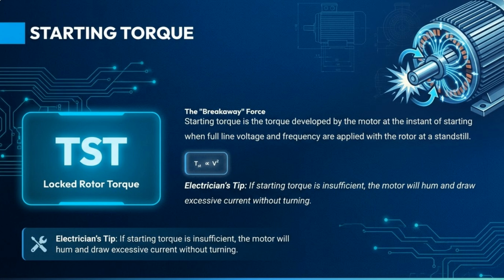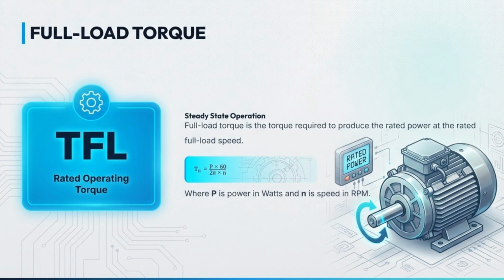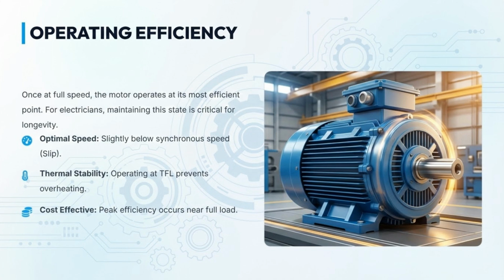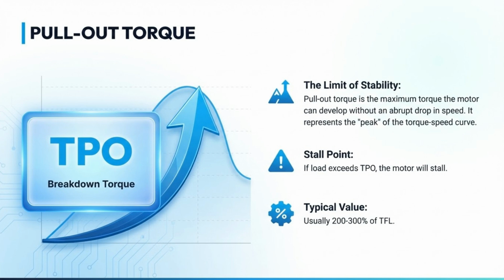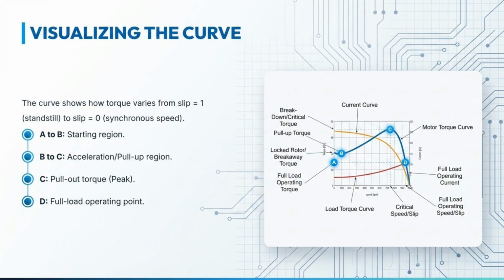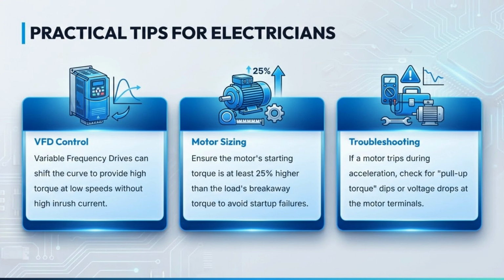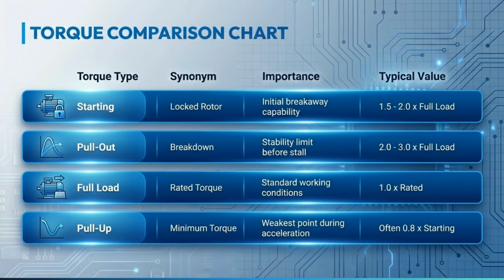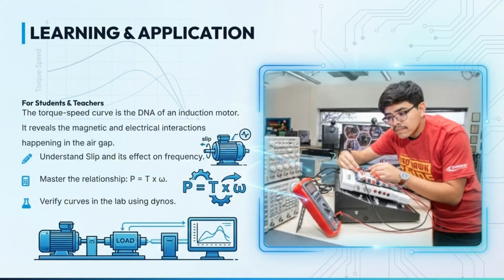Understanding Torque-Speed Curves: Starting, Full-Load & Pull-Out Torque Explained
In this comprehensive guide, we dive deep into the "DNA" of induction motors: the Torque-Speed Curve. Whether you are an engineering student mastering the theory, a teacher looking for clear classroom visuals, or an electrician troubleshooting industrial motors in the field, this video breaks down the most critical performance metrics.

What you will learn:

Starting Torque (Locked Rotor Torque): The "breakaway" force required to get a load moving from a standstill.

Full-Load Torque (Rated Torque): The steady-state operating point where efficiency and thermal stability meet.

Pull-Out Torque (Breakdown Torque): The peak limit of a motor's stability before it stalls.

Practical Tips: How VFDs affect the curve and why motor sizing matters for high-inertia loads.

Includes formulas for torque calculation and visual breakdowns of typical motor curves.